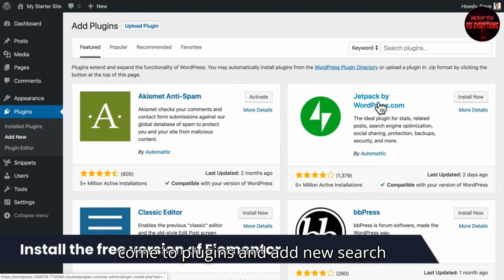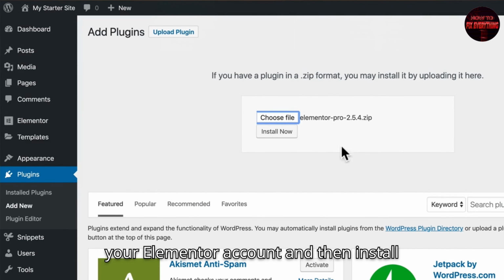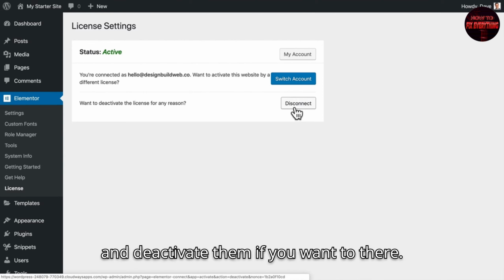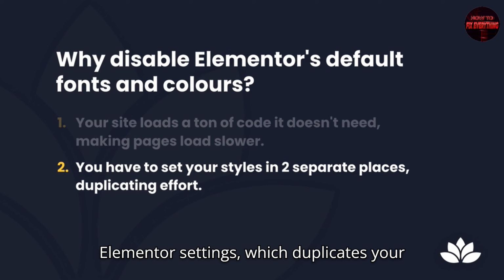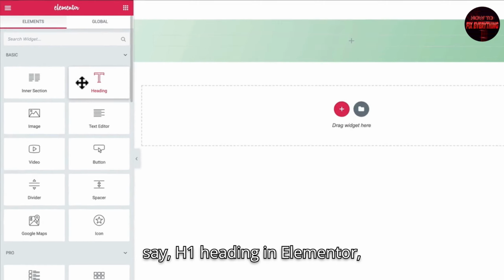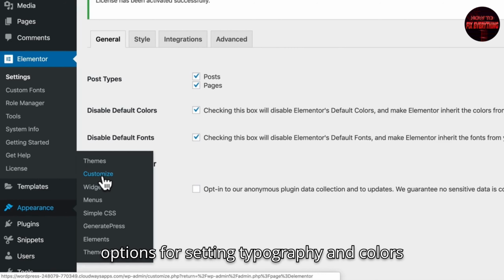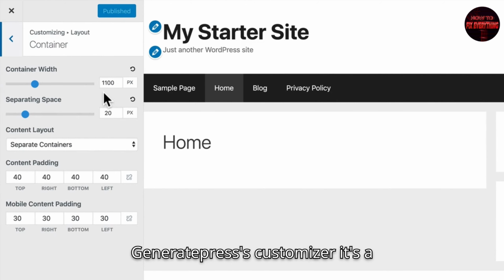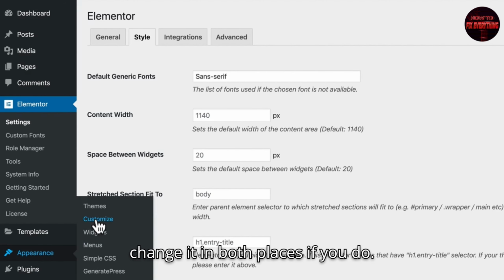How to Install & Setup Elementor Like a Pro (Step-by-Step Guide)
Learn how to install Elementor and Elementor Pro like a pro! In this step-by-step guide, we’ll show you how to seamlessly set up both the free and paid versions of Elementor on your WordPress site. Discover why it’s crucial to disable Elementor’s global fonts and colors to avoid slow loading speeds and manage your site’s design efficiently.

We’ll also dive into content width settings and explain how to match them with your theme’s customizer to ensure a consistent layout across your site. Whether you're a beginner or an advanced user, these essential Elementor settings will save you time, improve your website performance, and keep your design workflow smooth.

By the end of this tutorial, you’ll have a perfectly optimized Elementor setup that integrates flawlessly with your WordPress theme. Don’t miss this quick guide packed with actionable tips to level up your web design game!